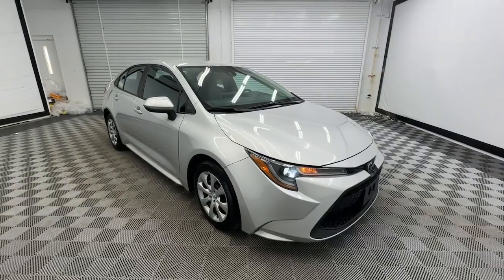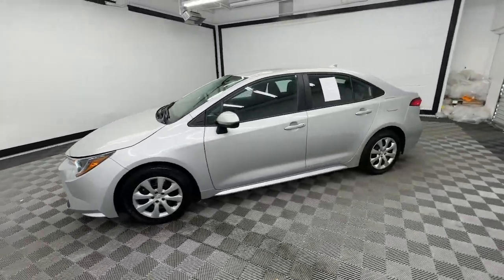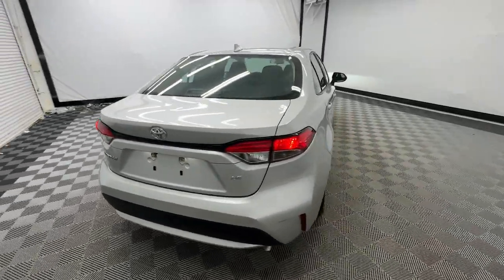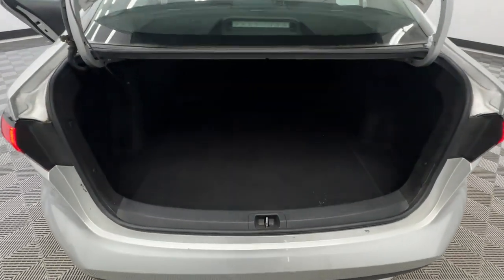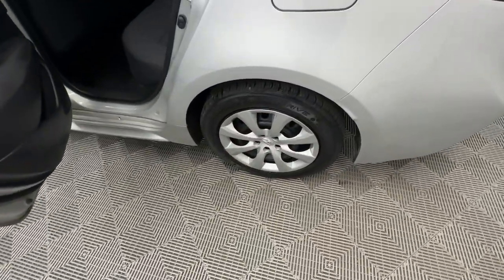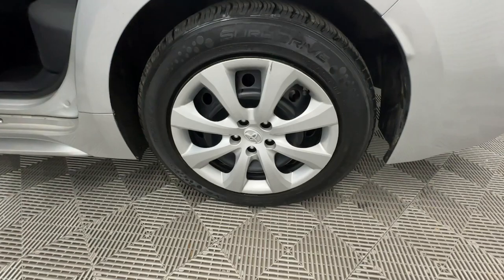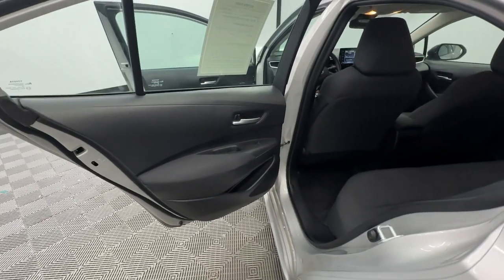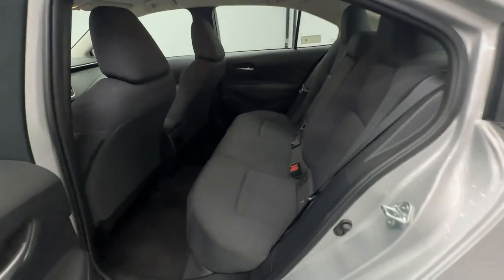2021 Toyota Corolla LE Birmingham, Hoover, Alabaster, Vestavia Hills, Helena AL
Pre-Owned 2021 Toyota Corolla LE available at Tameron Hyundai located in 1595 Montgomery Hwy, Birmingham, AL, 35216. Servicing the Birmingham, Hoover, Alabaster, Vestavia Hills, Helena area.

Hop into the  2021  Toyota Corolla.  Here's a Corolla sedan that's waiting to show you how much fun your daily commute can be. From its comfortable, driver-centered interior to its lower, wider stance, this reliable compact has all the features you want and the affordability and efficiency you need.  These are just some of the great options this vehicle comes with: Apple Carplay®/Android Auto®, Keyless Entry, Back-Up Camera, Satellite Radio, Steering Wheel Audio Controls, Alarm, Electronic Stability Control, Traction Control, Intermittent Wipers, Passenger Vanity Mirror. Spoil yourself a little by making your daily drive something to look forward to. All you need to do is get behind the wheel and let our professional team handle the rest.